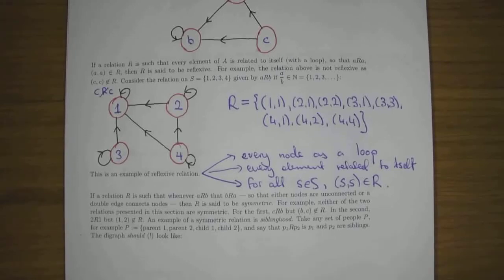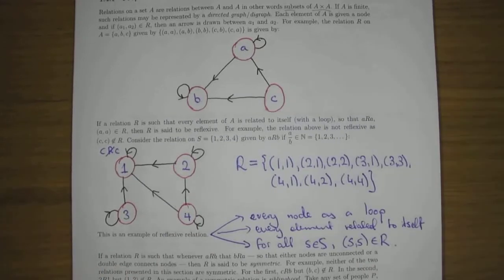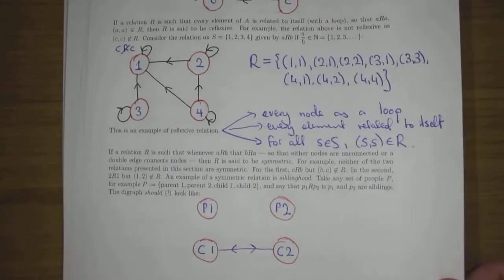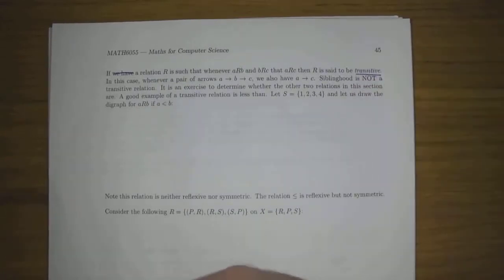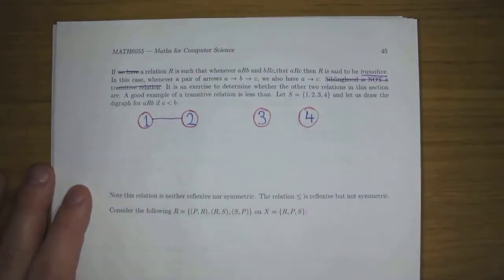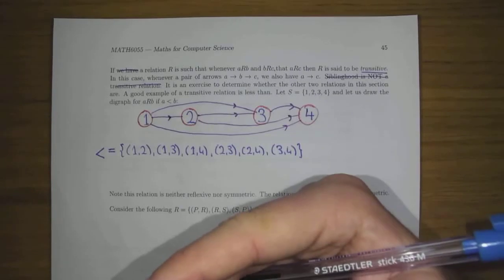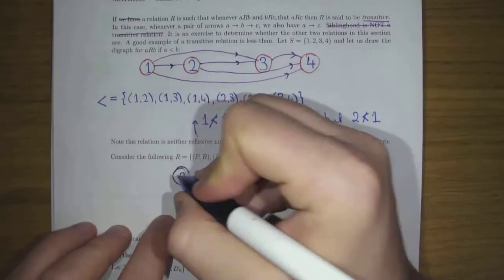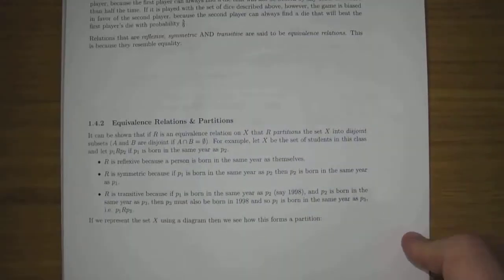Relations: Symmetric and Transitive